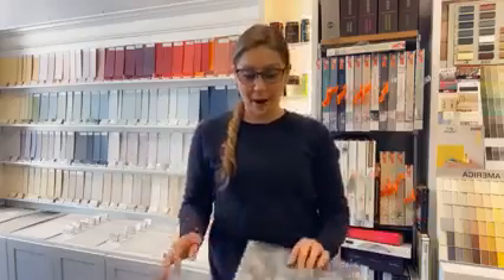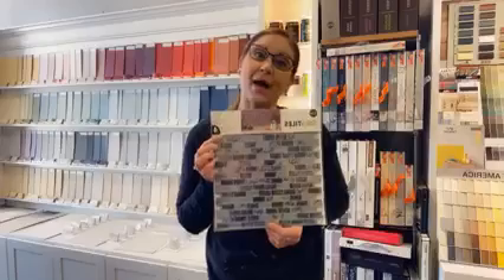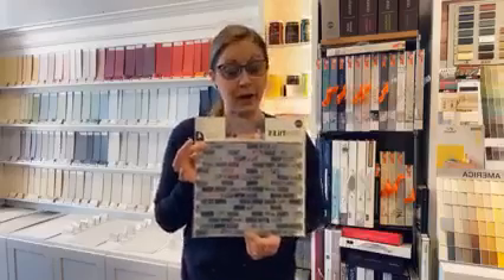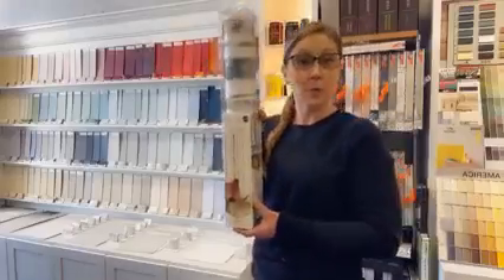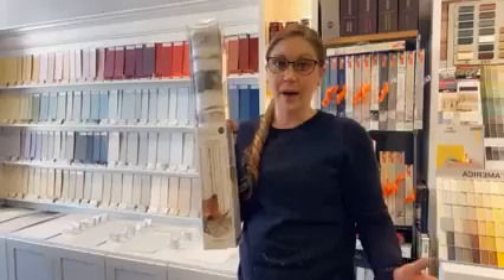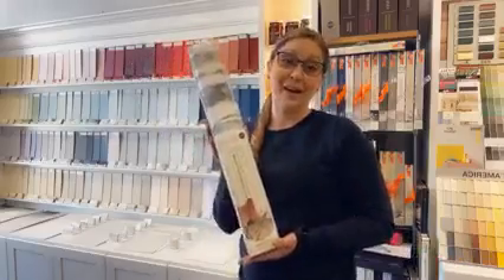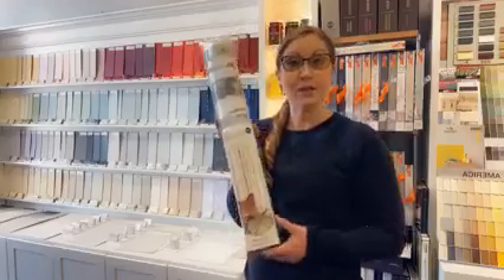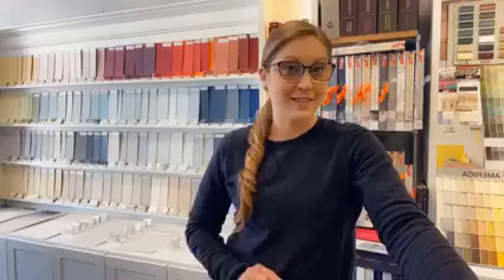New way to wallpaper or accent tiles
New way to wallpaper or accent tiles 🤩 Peel , stick and enjoy  😎